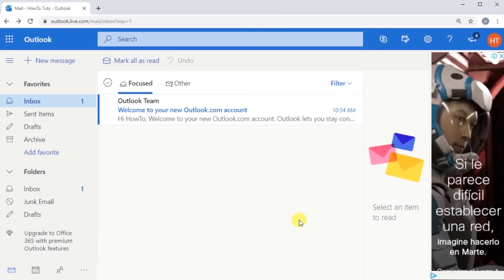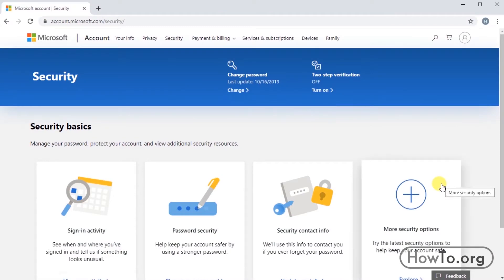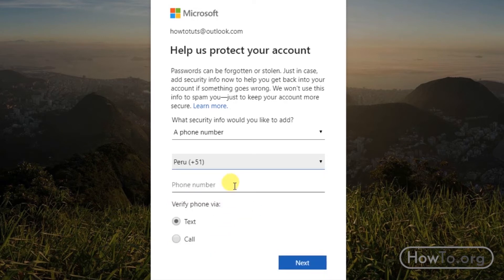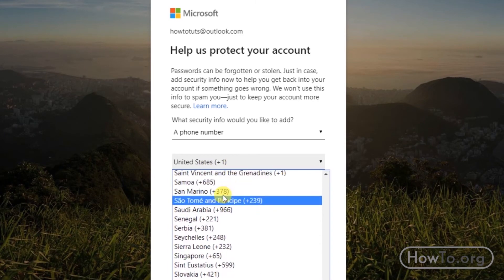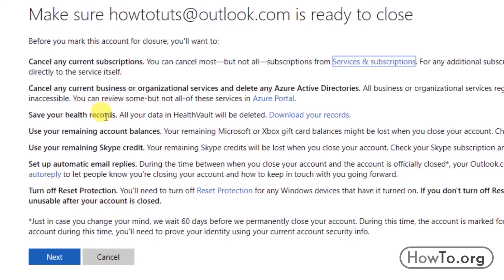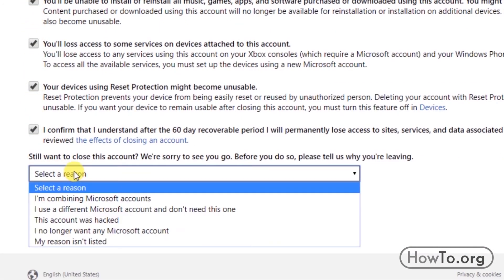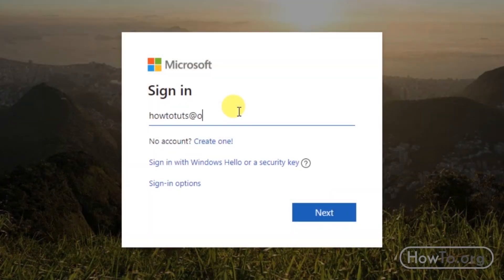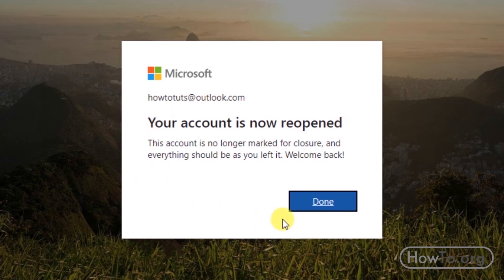How to Delete Hotmail Account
Delete your Hotmail account, tips to recover it if you delete it.